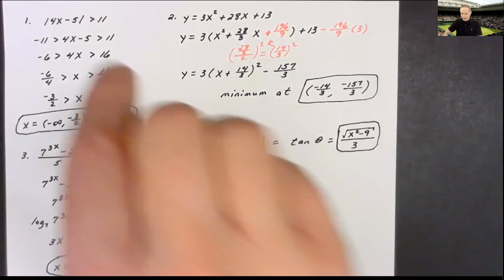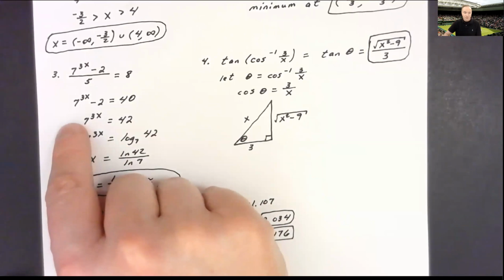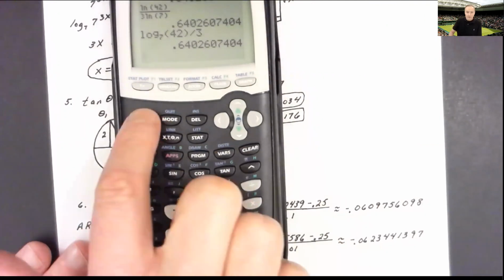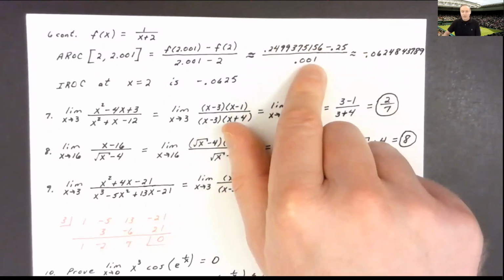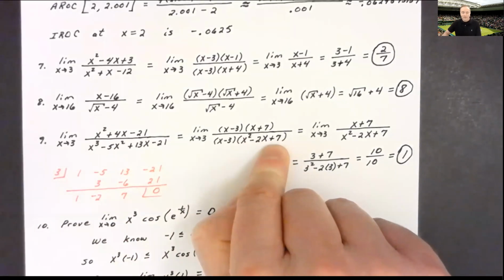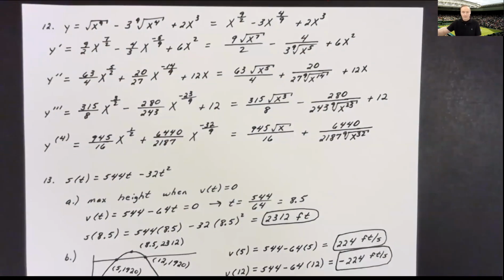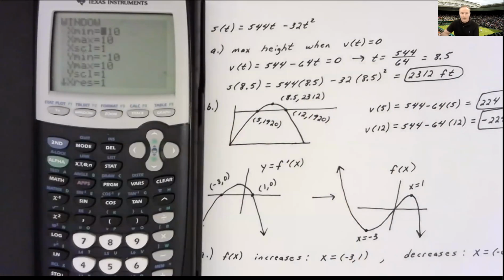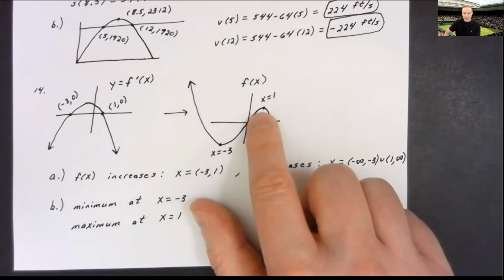Midterm Practice Video SOLUTIONS 1-14